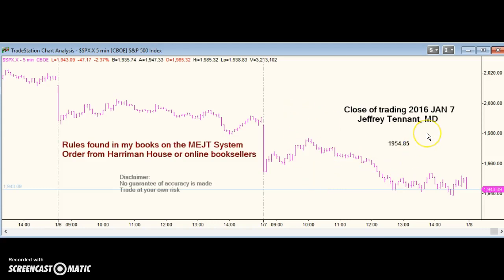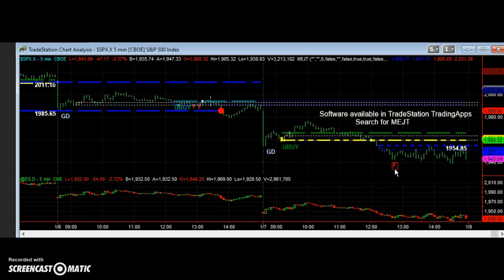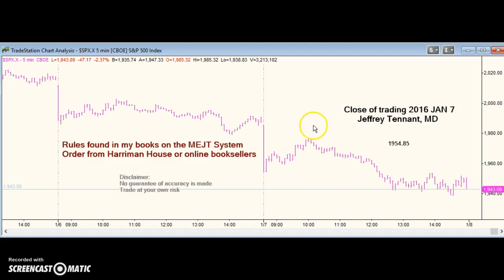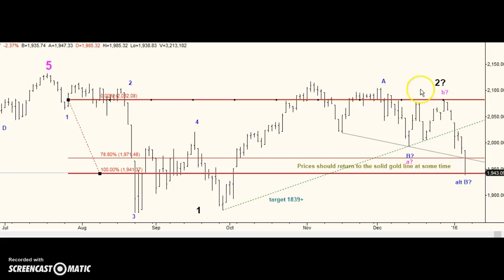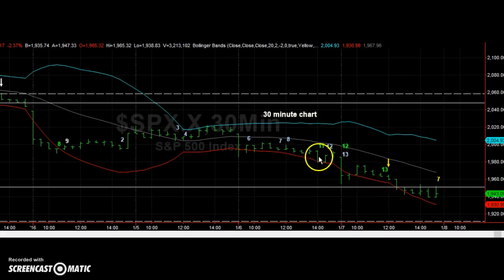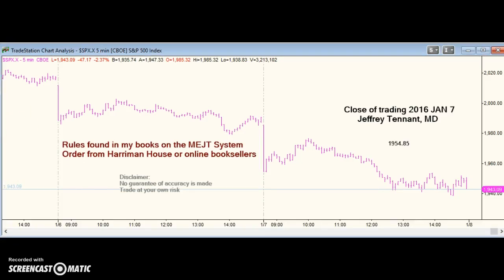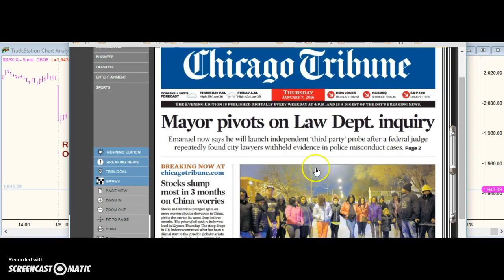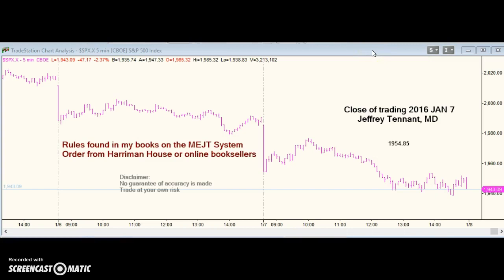MEJT stock market forecast 7 JAN 2016